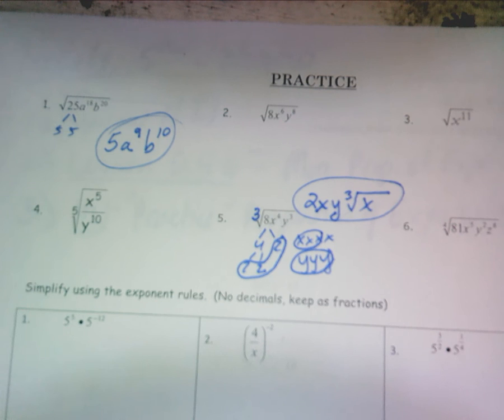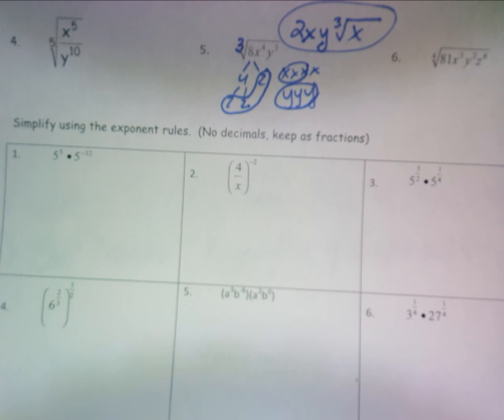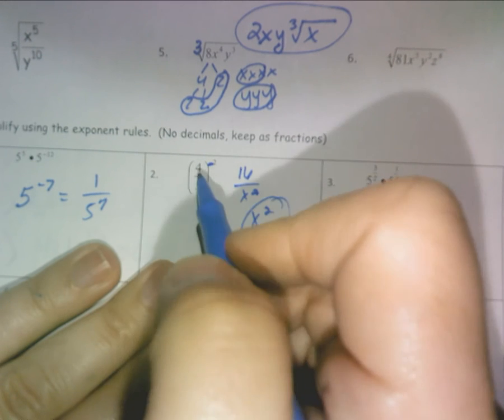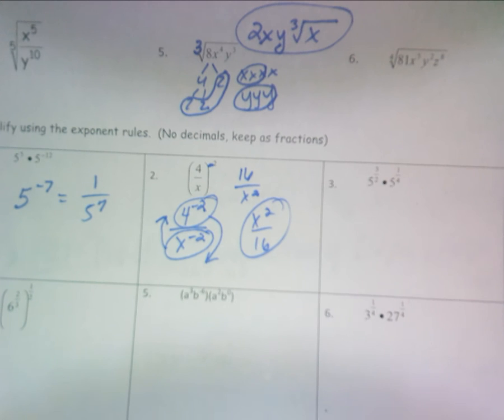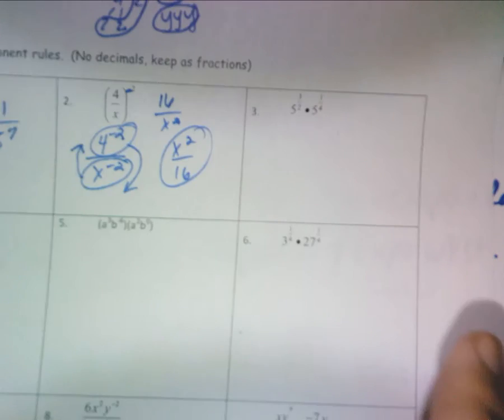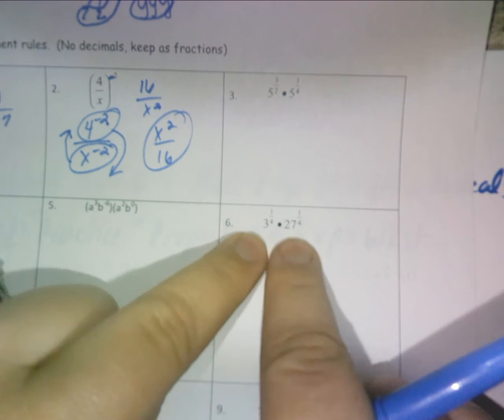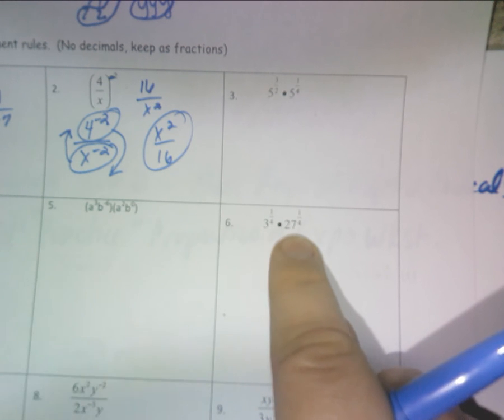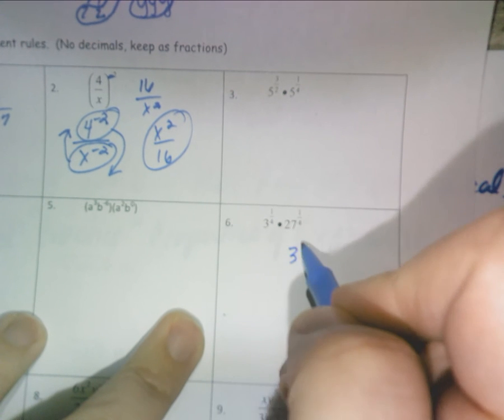PreCalc: More Exponent Prop (0.4b)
More radical and exponent property